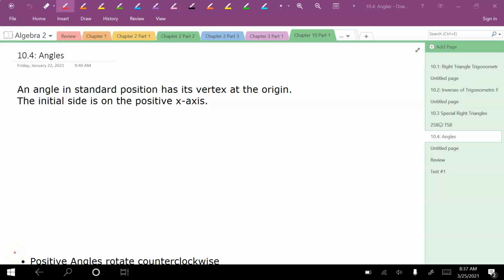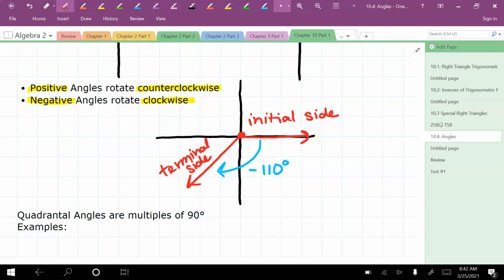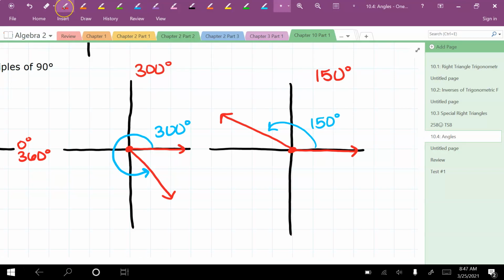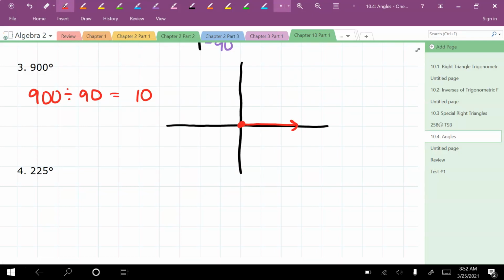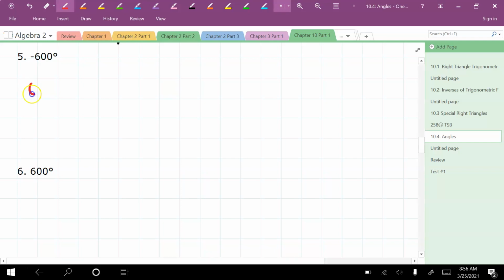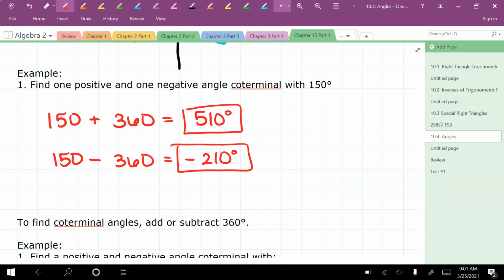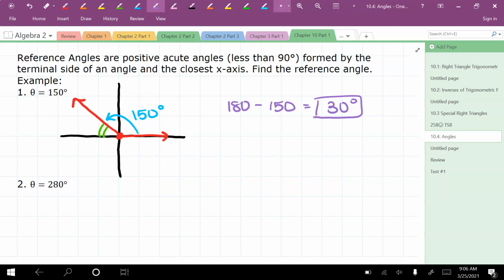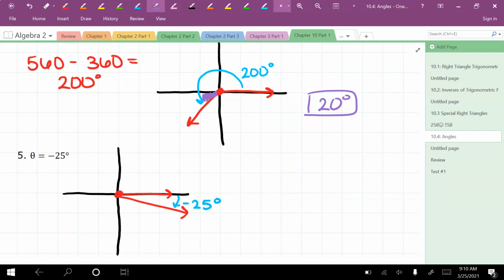Algebra 2 - 10.4 Angles